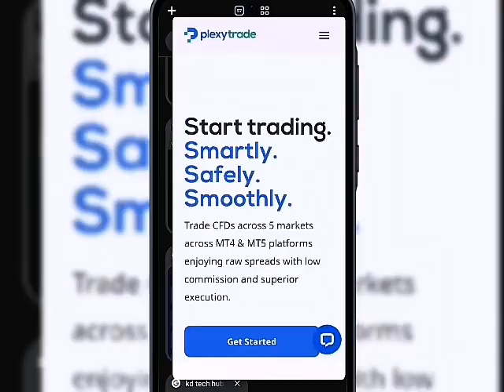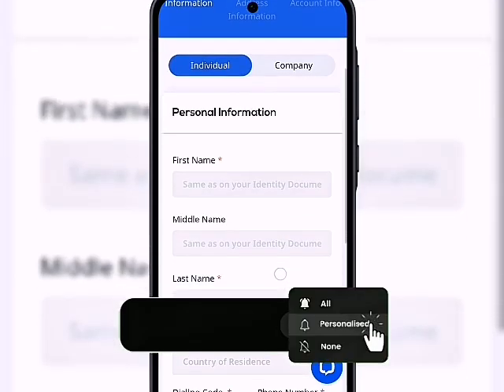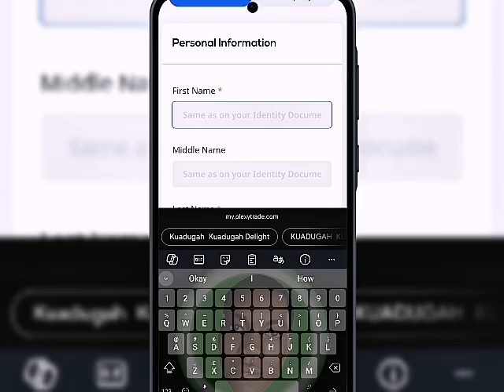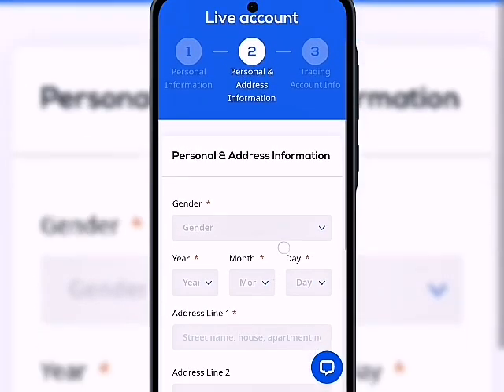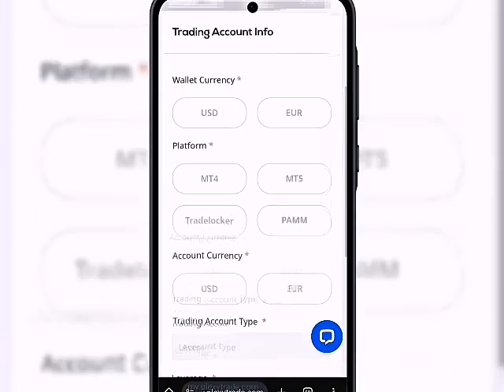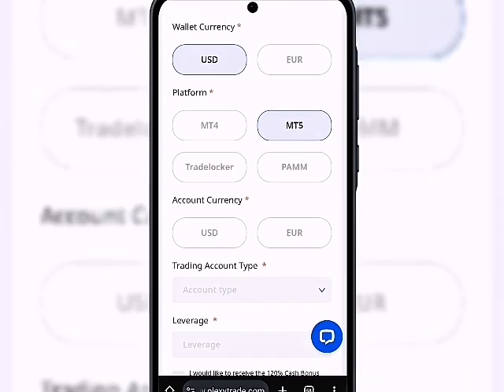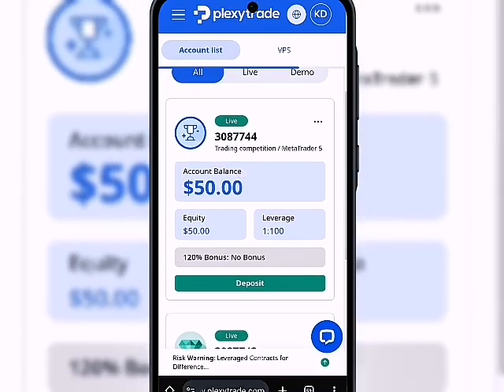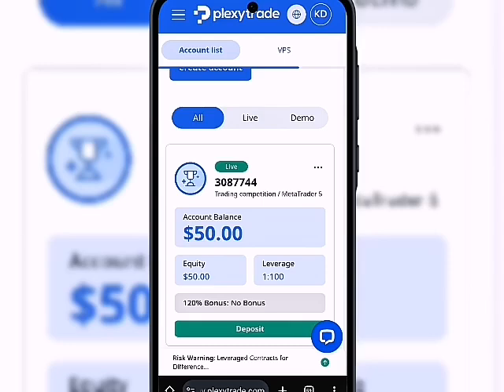Get $30 Free Forex Bonus (No Deposit Bonus) – Real Withdrawal Proof in 2026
Looking for a real $30 no deposit Forex bonus in 2026 that actually lets you withdraw profits?

In this video, I break down how the $30 free Forex bonus works, how to claim it step-by-step, and most importantly — how to avoid mistakes that stop people from withdrawing their money.

Many traders see “no deposit bonus” offers but don’t know which ones are legit and which ones are traps. In this guide, you’ll understand how these Forex bonuses work, what the trading conditions are, and what you must do to qualify for withdrawal.

This is perfect for beginners who want to start Forex trading without risking their own money. If you’ve been searching for free funded Forex accounts, no deposit trading bonuses, or ways to start trading with zero capital, this video explains everything clearly.

Inside this video, you’ll learn:
• How to claim the $30 no deposit Forex bonus
• How bonus trading conditions work
• Common mistakes that block withdrawals
• How to manage risk as a beginner
• How to withdraw profits step by step

If you’re serious about learning Forex trading in 2026 and using legit opportunities wisely, watch till the end.

Affordable MTN, AirtelTigo & Telecel data, AFA services, business registration, and *3% lifetime refer & earn.*